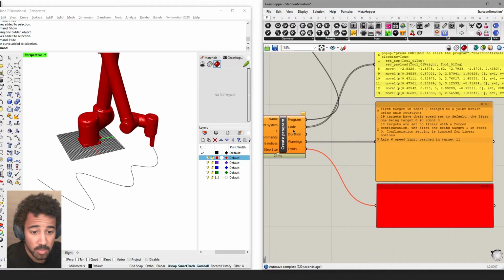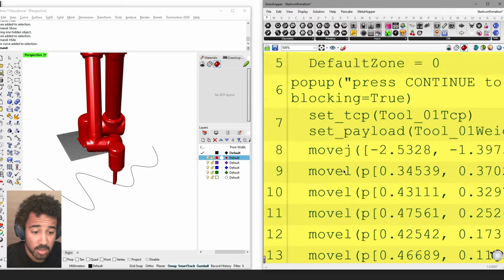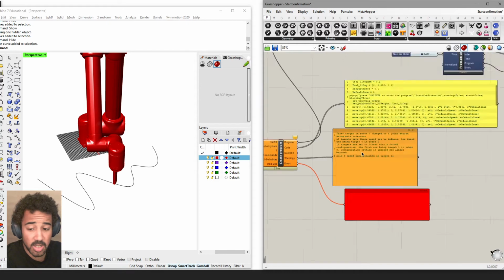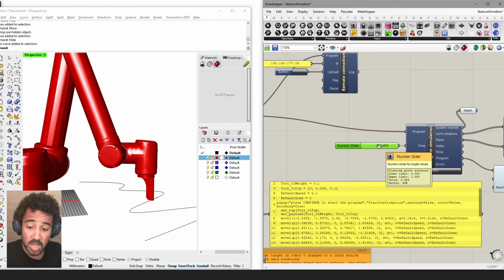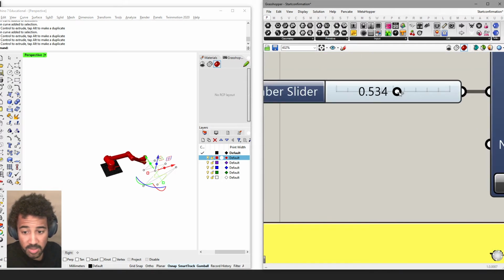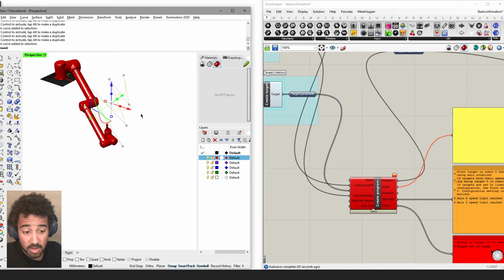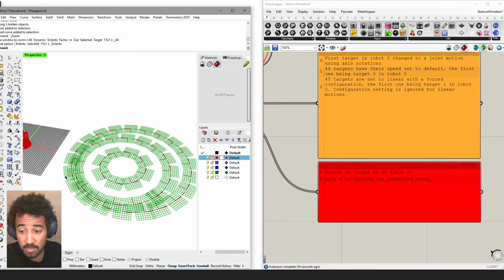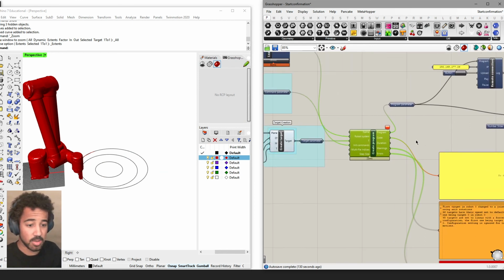Programming Robots in Grasshopper: 09 Warnings and Errors in the Robot Program